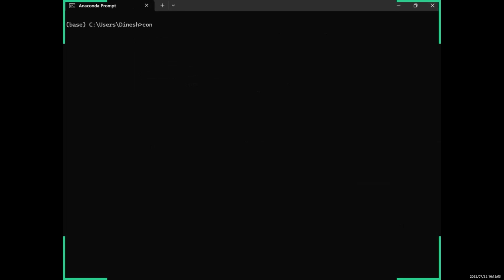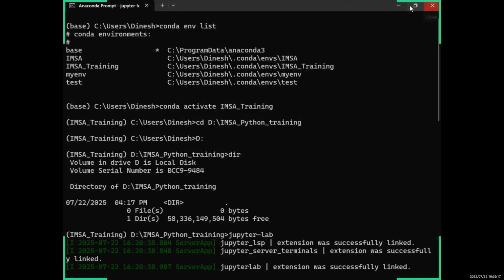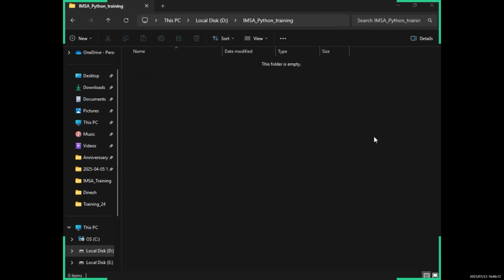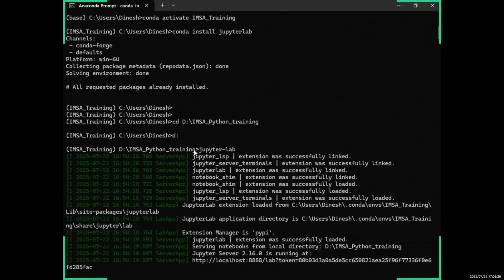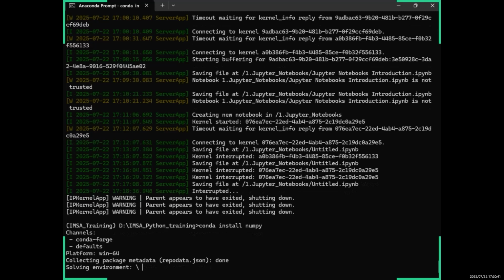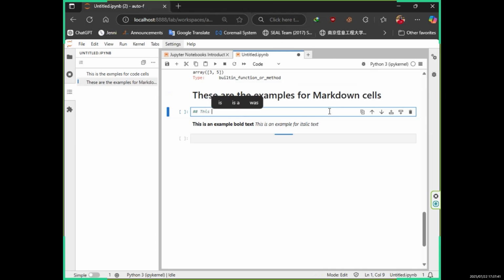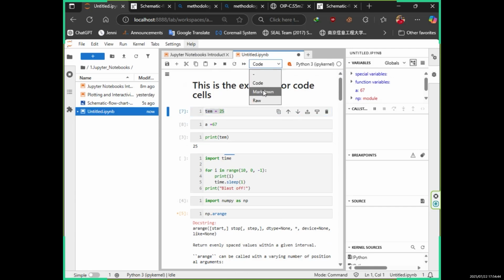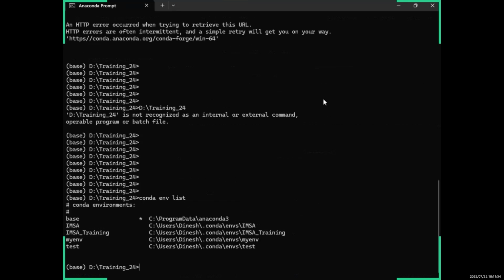Introduction to Python Class 02 : Introduction to Jupyterlab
Welcome to the next session in our Python for scientific computing series! This video is a practical, hands-on guide to setting up your coding environment and getting started with Jupyter Lab. If you've followed along and have Anaconda installed, this tutorial will walk you through creating a dedicated environment from a YML file and launching the interactive Jupyter platform.

First, we'll cover the essential steps to ensure your environment is set up correctly. You'll learn how to open the Anaconda Prompt, navigate to the correct directory using command-line instructions, and import a pre-configured environment using a YML file. This crucial step ensures that you have all the specific library versions needed for the course, preventing future compatibility issues.

Once the environment is active, we will launch Jupyter Lab and explore its powerful features. We'll break down the user interface, highlighting the differences between a classic Jupyter Notebook and the more advanced Jupyter Lab. You'll learn about code cells, Markdown cells, and how to use them effectively to create well-documented and readable code.

In this tutorial, you will learn how to:
Create a Conda environment from a YML file.
Navigate directories using the command line (cd).
Activate a specific Conda environment.
Launch Jupyter Lab from the terminal.
Understand the Jupyter Lab interface, including the file browser, kernels, and tabs.
Write and execute your first Python code, including creating variables.
Use Markdown for rich text formatting, including headings, bold/italic text, lists, and embedding images.
Access function documentation (docstrings) to understand what a function does and the parameters it accepts.
Install new packages like NumPy into your environment if they are missing.

By the end of this video, you will be proficient in managing your coding environment and using the fundamental features of Jupyter Lab, setting a solid foundation for the NumPy deep dive in our next lesson!

00:00:16 - Getting Started and Opening Anaconda Prompt
00:00:49 - Viewing Environments with the Command Line
00:01:20 - How to Create a Conda Environment from a YML File
00:03:33 - What's Inside the YML File? (Libraries and Dependencies)
00:05:26 - Activating the Conda Environment
00:06:10 - Changing the Working Directory in the Terminal
00:08:37 - Launching Jupyter Lab
00:12:10 - Troubleshooting: Activating the Correct Environment Before Launch
00:43:23 - Exploring the Jupyter Lab Interface
00:43:53 - Jupyter Notebook vs. Jupyter Lab
00:44:34 - Key Features: File Browser, Kernels, Table of Contents, and Extensions
00:46:00 - Using the Debugger and Variable Inspector
00:46:54 - Creating a New Notebook and Understanding Cells
00:50:19 - Introduction to Code Cells and Markdown Cells
00:55:32 - Writing Your First Markdown and Basic Formatting
01:00:18 - Writing and Executing Python Code
01:05:29 - Importing a Library (NumPy)
01:09:37 - How to Install a Missing Library in Your Environment
01:15:19 - How to View a Function's Documentation (Docstrings)
01:21:23 - Advanced Markdown: Bold, Italic, Lists, and Tables
01:33:44 - How to Insert Local and Web Images in Markdown
01:43:42 - Recap: Code Cells vs. Markdown Cells
01:52:59 - Summary of Key Jupyter Lab Concepts
01:59:58 - Next Steps: Preparing for the NumPy Tutorial